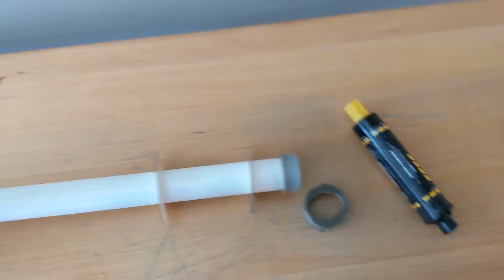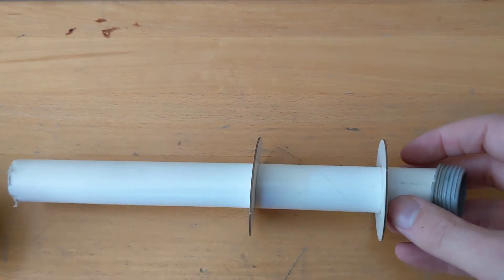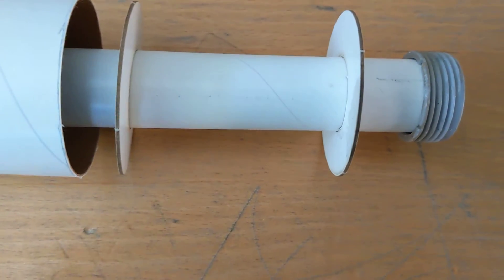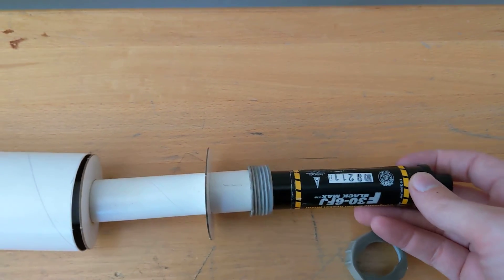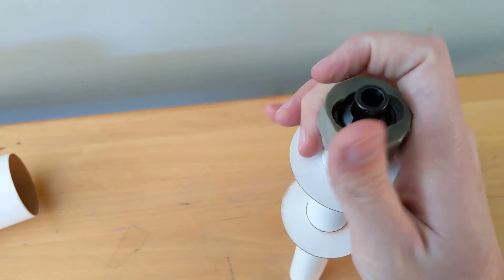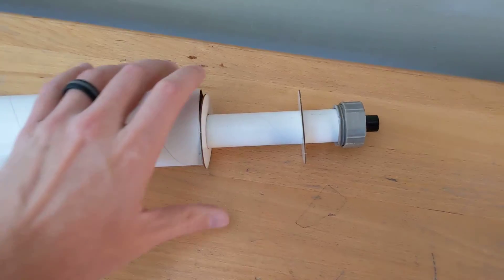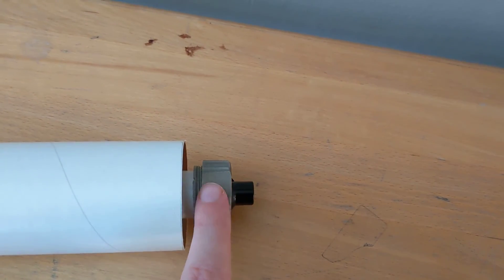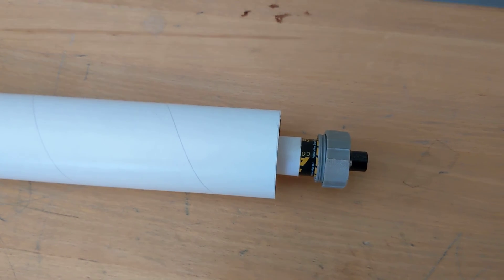Rocket Club: Motor placement